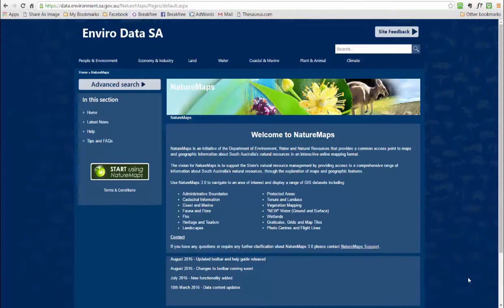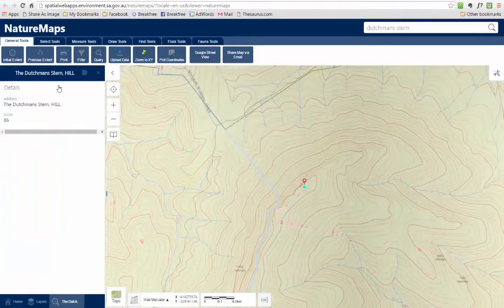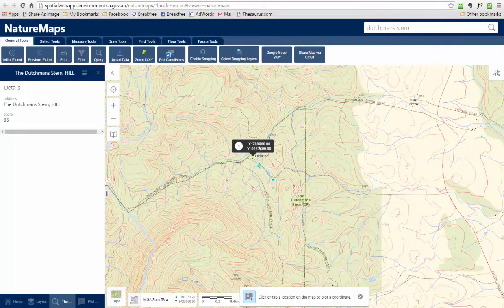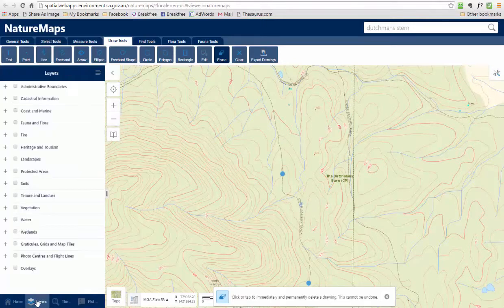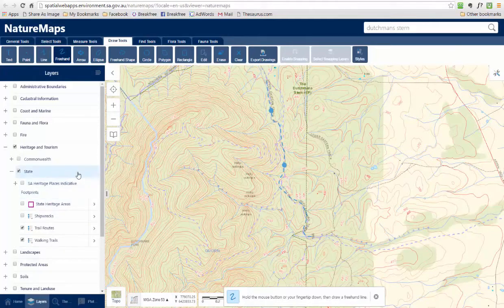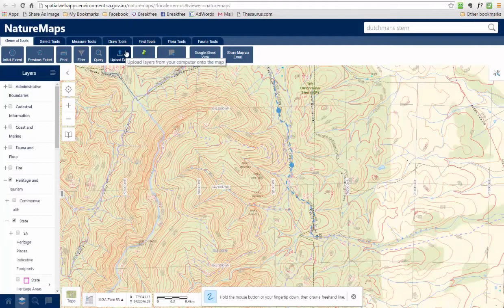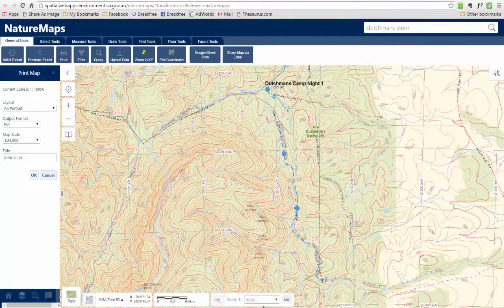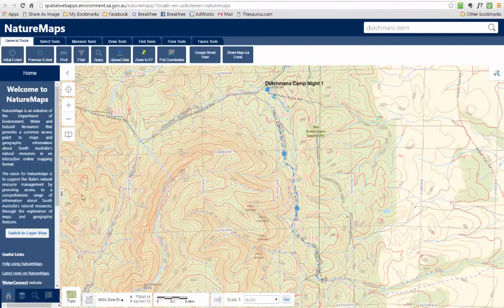Naturemaps - Create Free Topo Maps for SA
NatureMaps is a free online mapping tool provided by the Department of Environment, Water and Natural Resources (Government of South Australia).

Although it's primarily used to help manage South Australia's natural resources, it can produce topographic maps complete with contours, grid lines, walking tracks, and a number of other useful features. This tutorial video by Martin Flood will walk you through some of its main features and show you step-by-step how to create your very own route map for hiking.